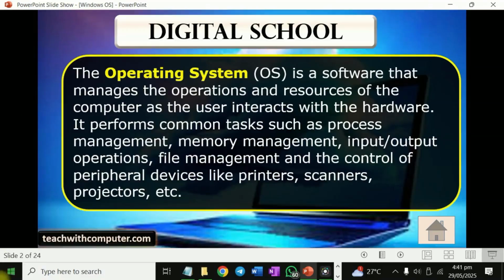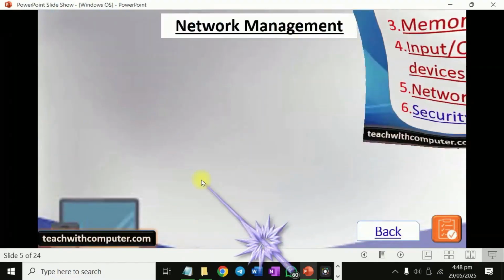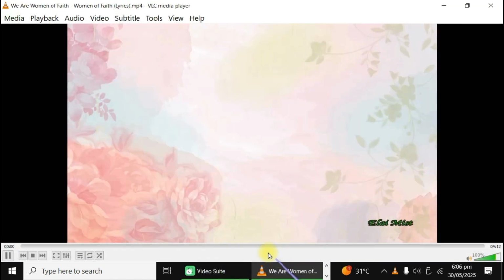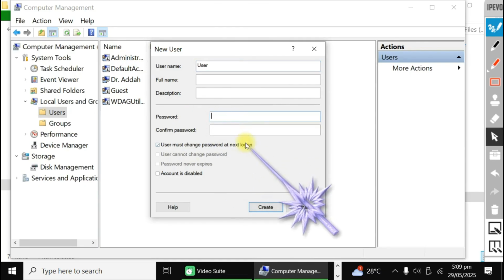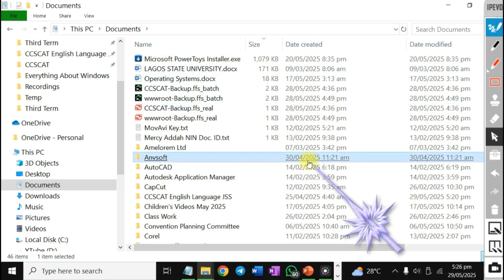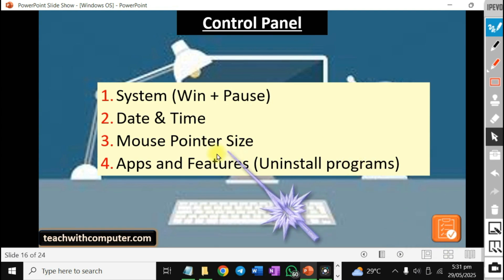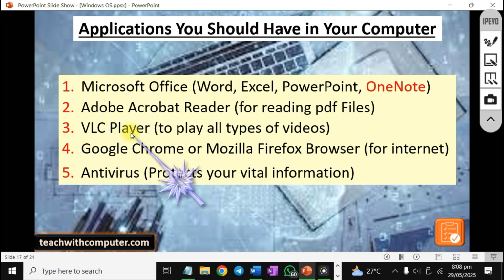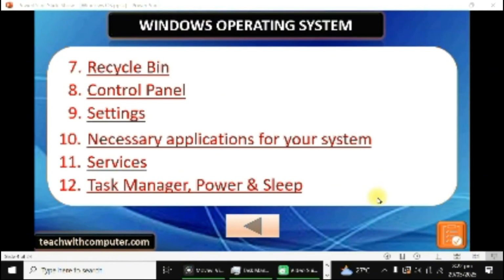Everything About Windows Operating System - Master your Computer Now (Digital School)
Do you know how to operate your Windows Operating System and issue basic commands?  This video would make you explore and master basic tasks as you use the Operating System.   By the time you watch this video to the end, you would really embarked on a good flight.  This video explains a lot of the basics of Windows Operating System.  Make sure you watch it to the end in order to benefit from the author.

If you want to get more out of your computer, then visit the and get his eBook called Practical Computer Knowledge for All Students.   It is an eBook with videos, bringing Computer School to your privacy.

As a member of this channel, you stand the advantage of getting access to private videos and support from me as well.  Advanced ways of using the computer and also teaching with the computer are taught to members.